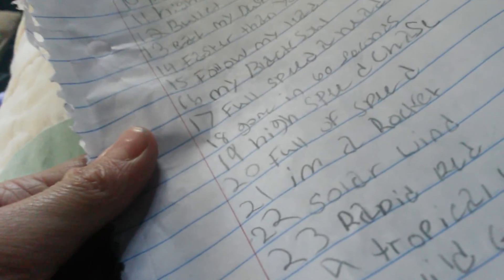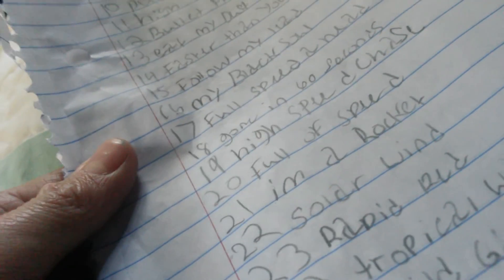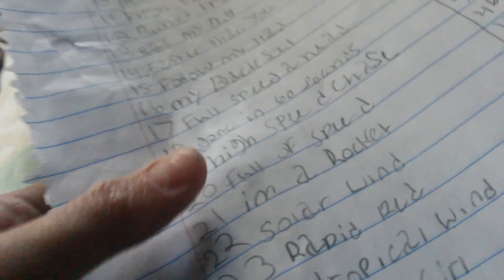The vlog ep 2 -breyer horse names-